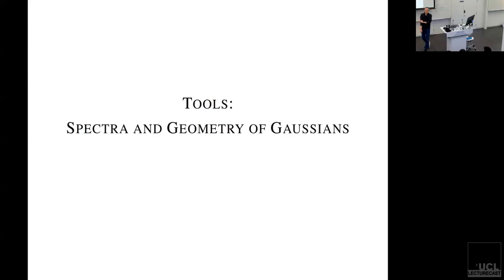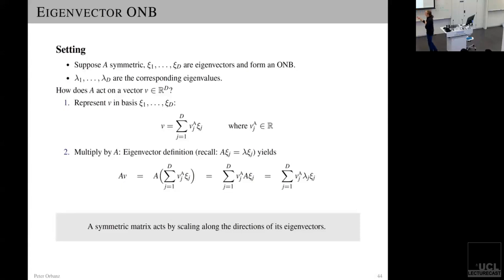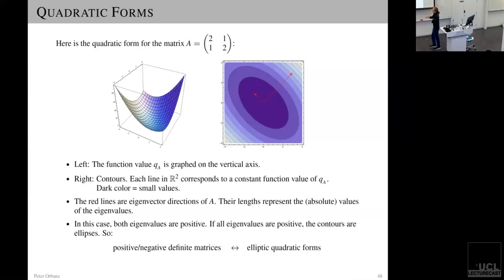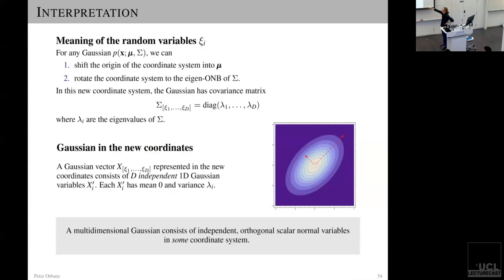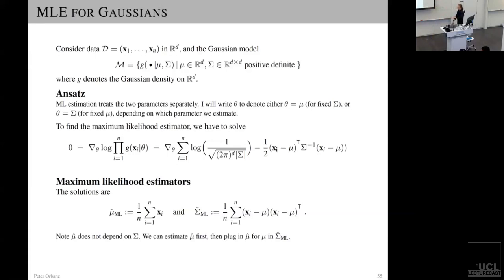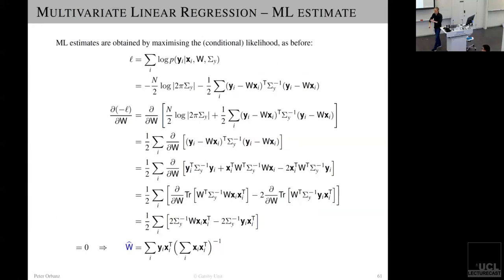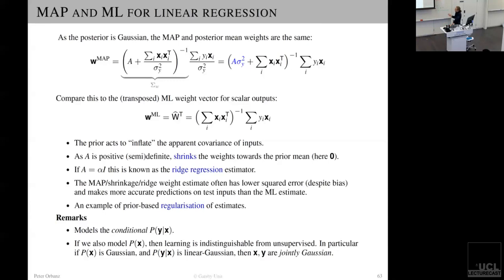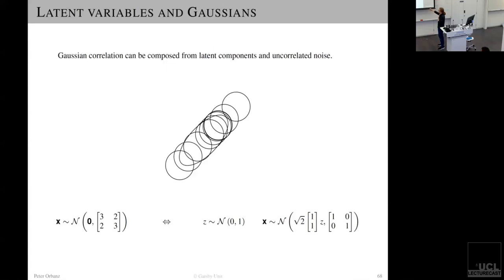Probabilistic and Unsupervised Learning Lecture 3